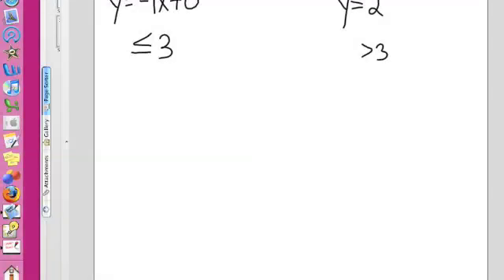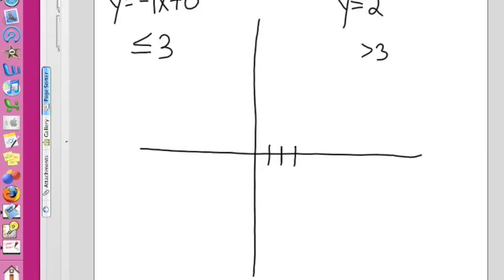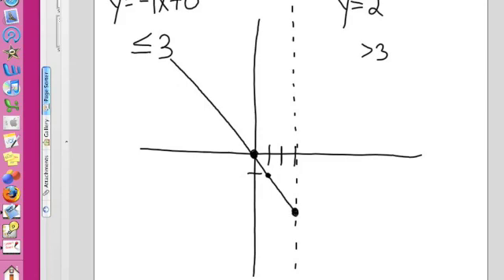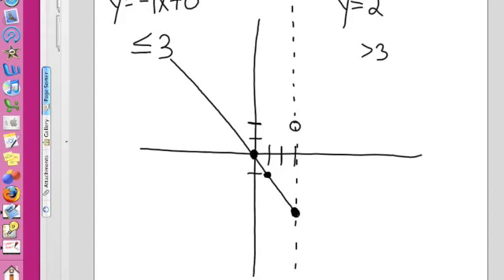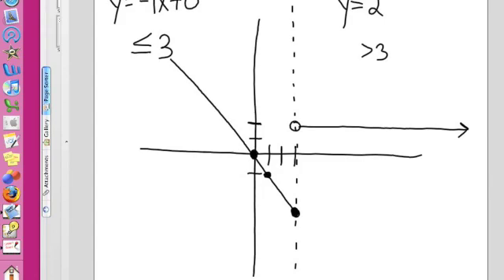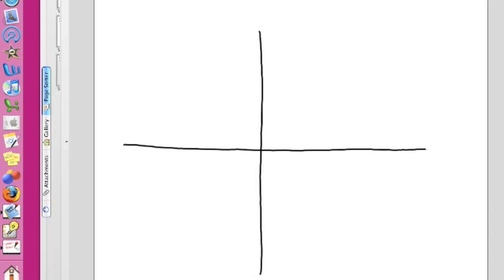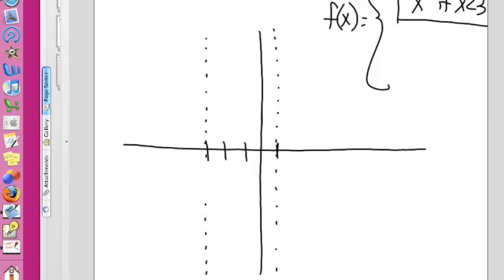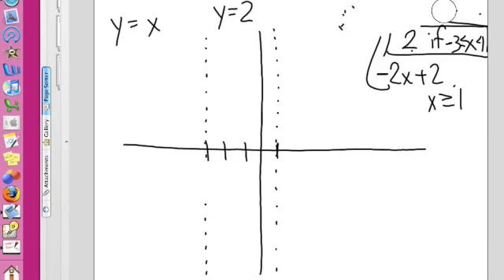Piecewise Functions Part 2